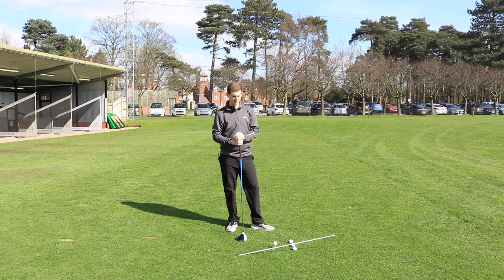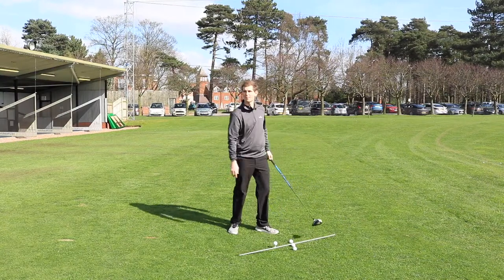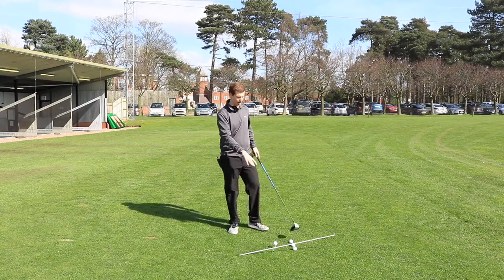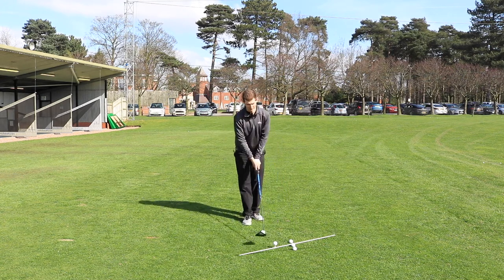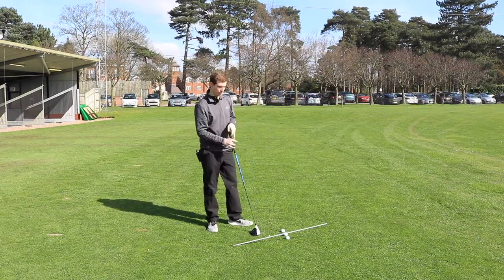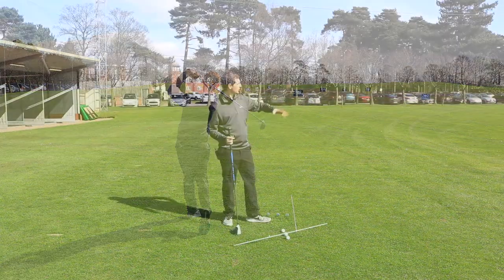Driver launch drill: Learn to hit it HIGHER & LONGER